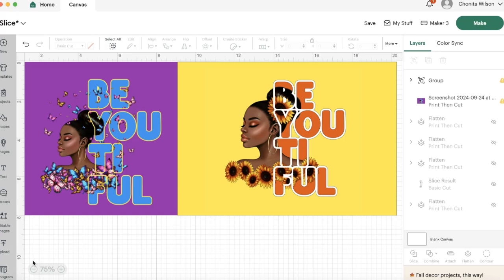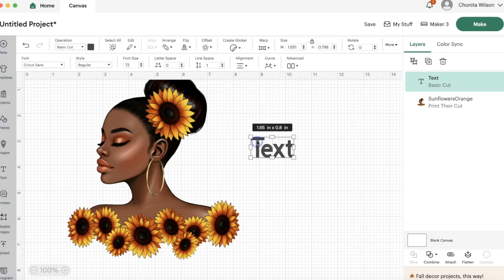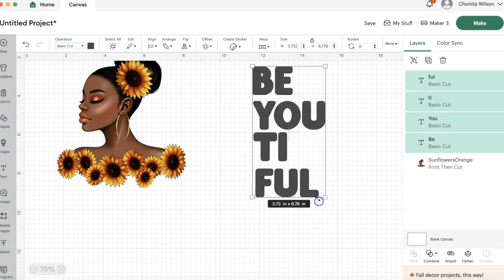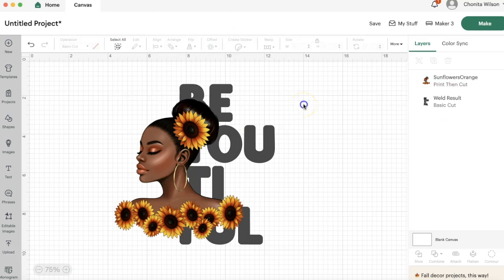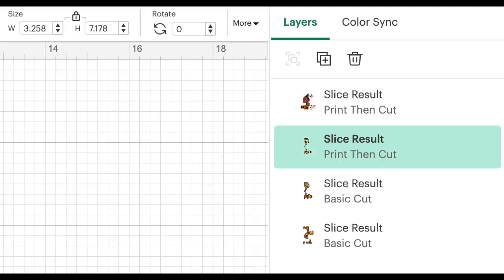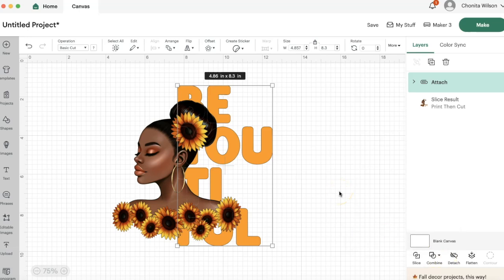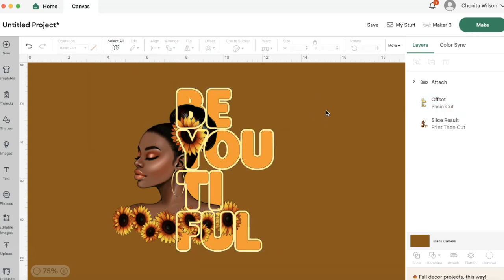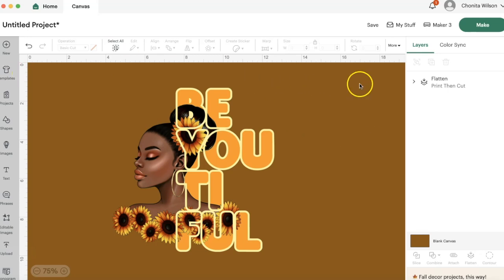Split Image Design in Cricut - VIRAL Tutorial!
Welcome to our latest viral tutorial on split image design using Cricut! 🎨 In this video, you'll learn step-by-step how to create stunning split images that will take your crafting to the next level. Whether you're a beginner or a seasoned pro, this tutorial is packed with tips and tricks to help you master the art of split image design.

What you'll discover in this video:
- A detailed walkthrough of the design process in Cricut Design Space
- Pro tips on layering and alignment for a perfect finish

ETSY TEMPLATE

⭐⭐⭐DJI Osmo Mobile 3

HTVRONT Auto Tumbler press

Amazon storefront

🛍RicomaRicoma Links
Embroidery Machines